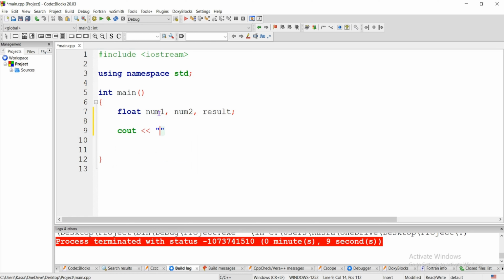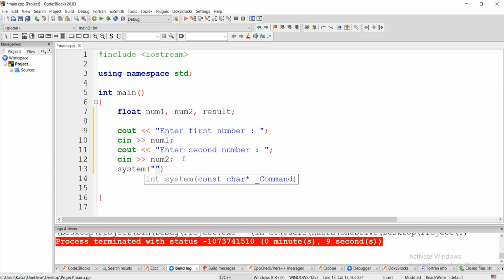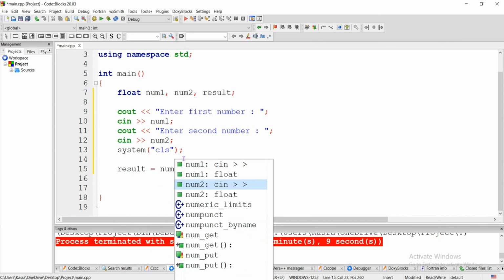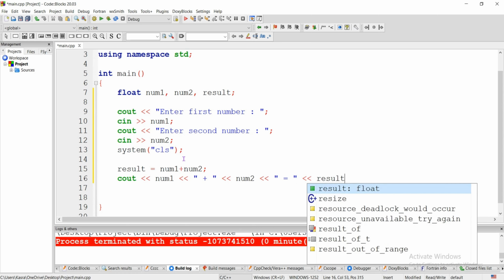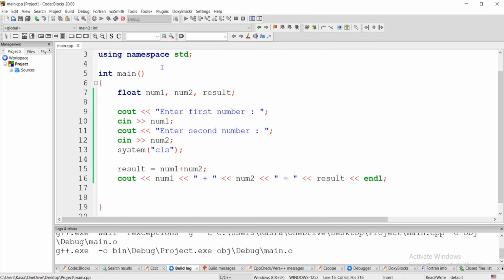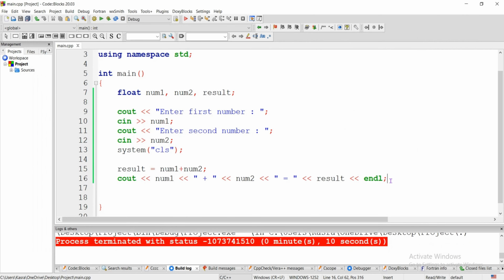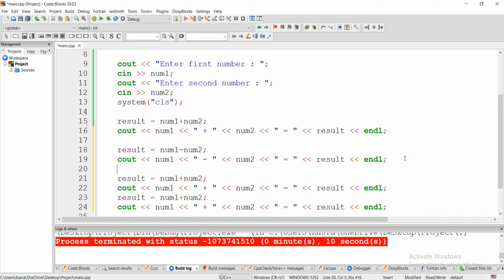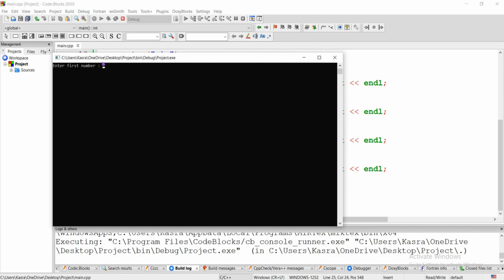C++ Project: Building a Calculator for Beginners Part 1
📝 Description:
Welcome to @ICguy.tutorial! In this beginner-friendly C++ project, we'll guide you through building a basic calculator without using if statements or decision-making power. This is Part 1 of our series, perfect for those just starting with C++ and looking to apply their skills in a practical project.

📌 What You'll Learn:
Setting up your C++ environment
Understanding basic C++ syntax and structure
Using variables and basic arithmetic operations
Writing and organizing simple C++ code

💡 Learning Objectives:
Gain hands-on experience with C++ programming
Build confidence in writing and understanding C++ code
Create a functional calculator with basic operations

Step-by-step instructions for absolute beginners
Clear and simple explanations of each part of the code
No prior knowledge of if statements or complex logic needed
Perfect foundation for future projects and more advanced tutorials

Join the conversation in the comments and ask any questions you have
Start your C++ programming journey with us today! Watch, learn, and code with @ICguy.tutorial.